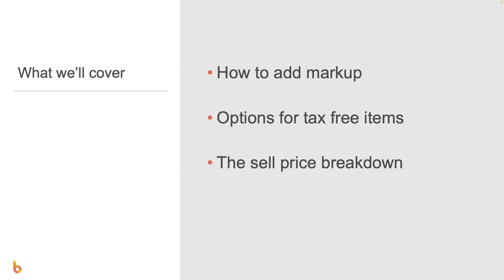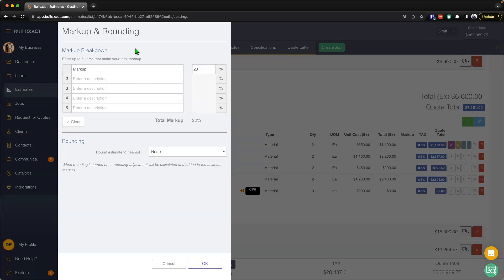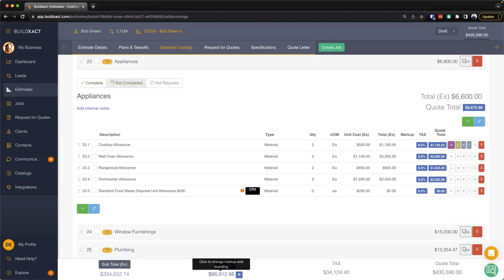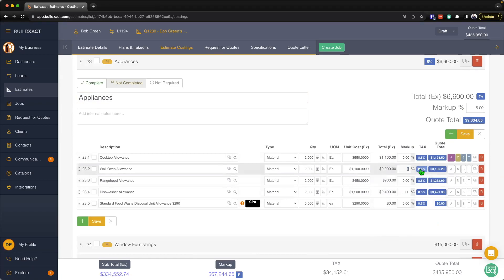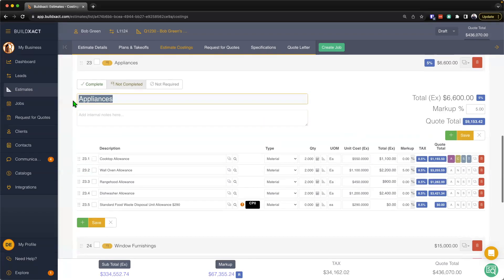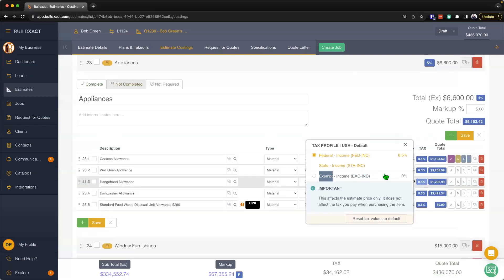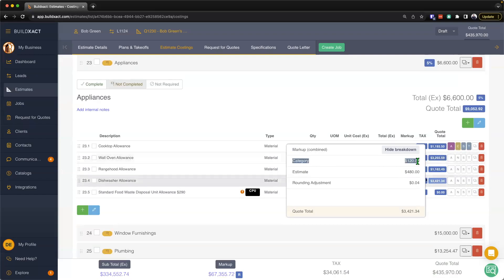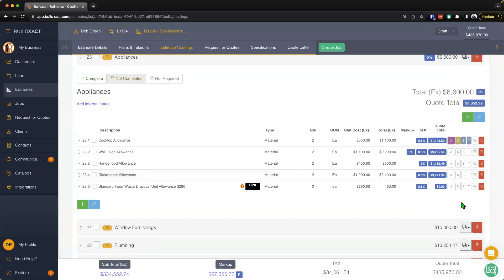Add markup to your Buildxact quotes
In this video, we'll take you through how to add markup to your Buildxact quotes.